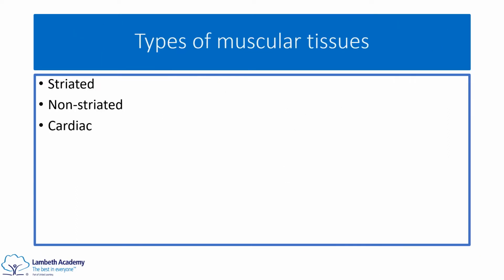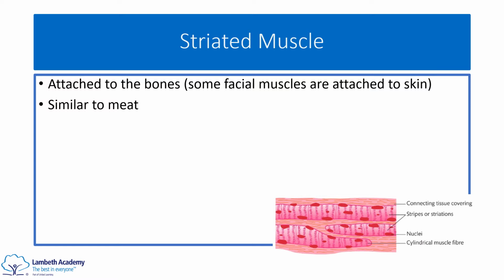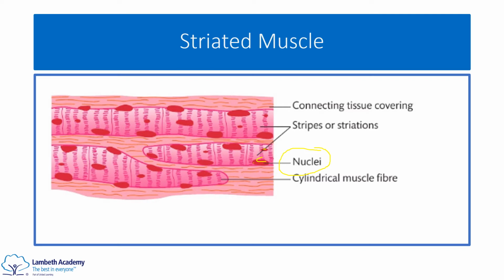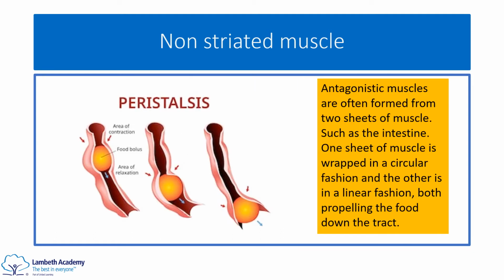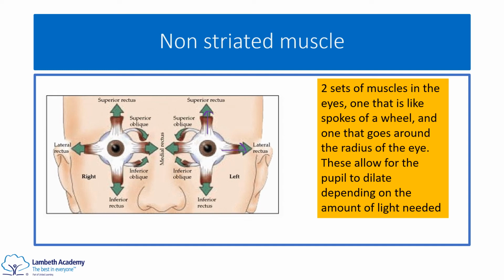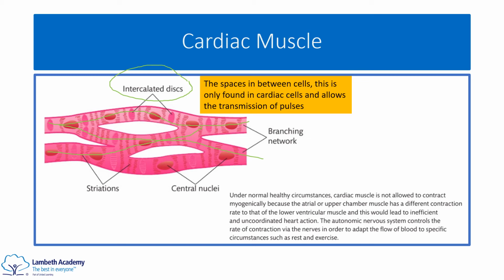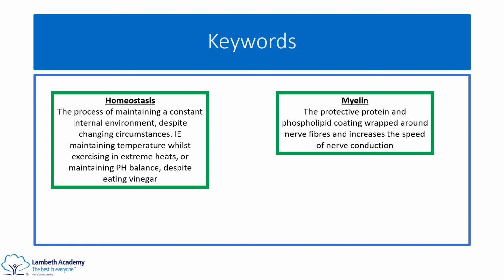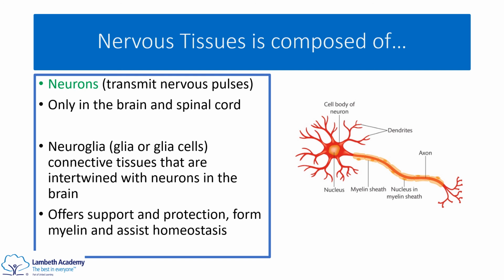Nervous and muscular tissues